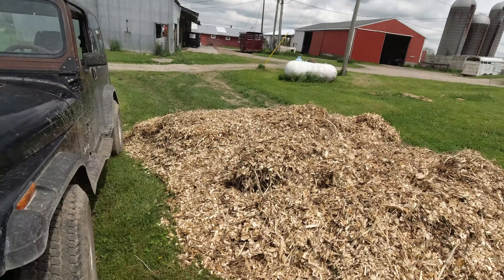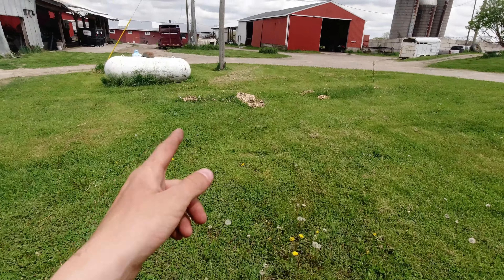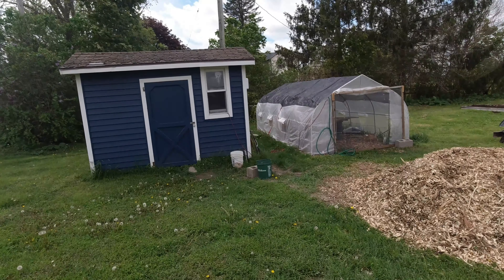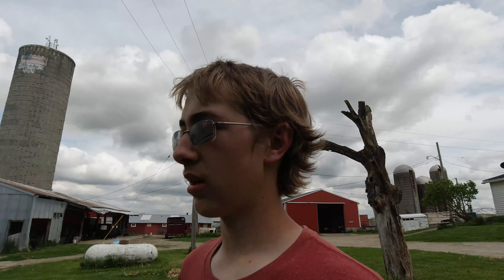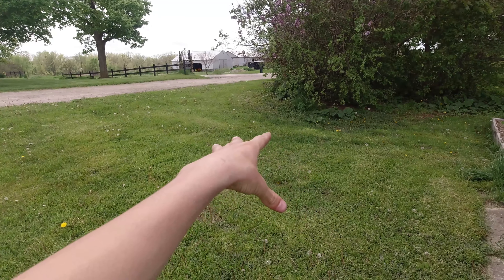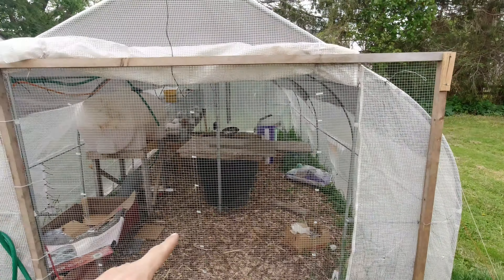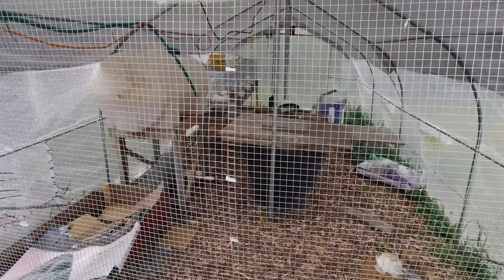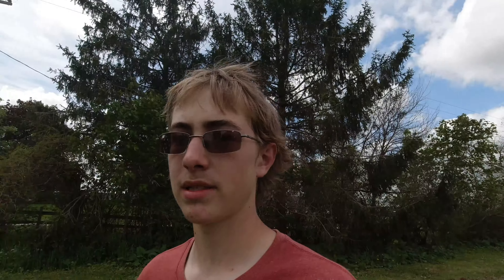It's Bigger Than The Jeep!!! Farm Vlog May 21-23, 2020